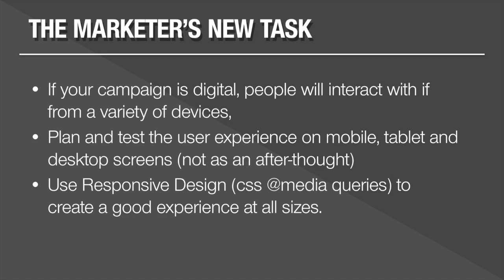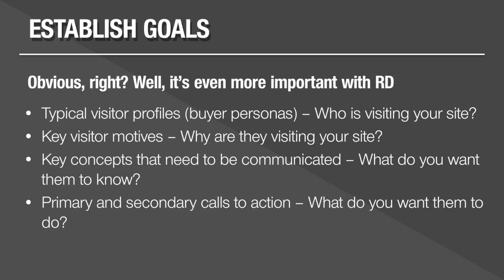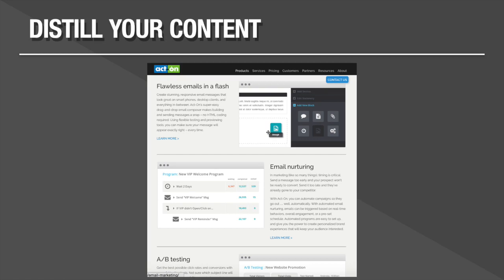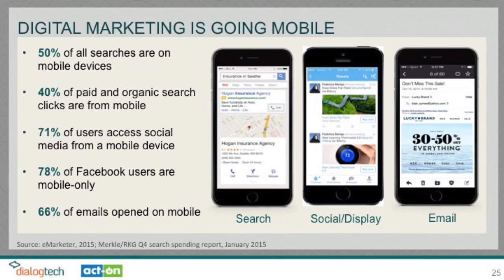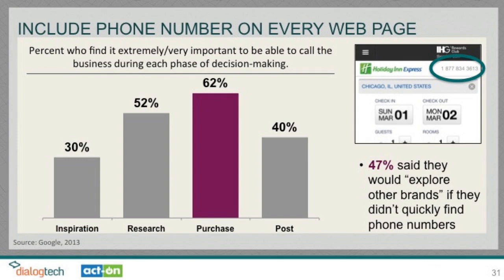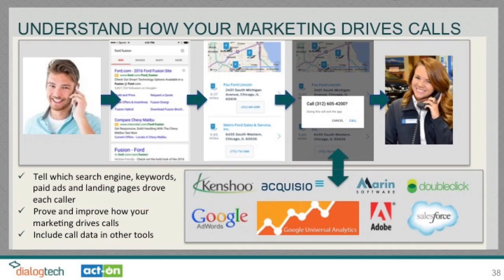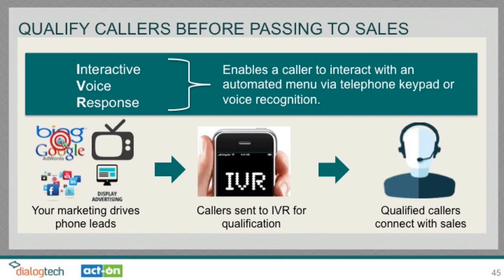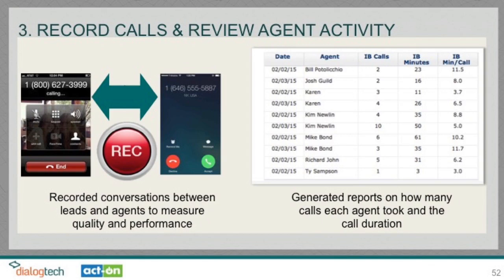How to Create a Mobile Friendly Customer Journey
Smartphone usage is exploding. With the average customer using a variety of touch points to research purchases, the customer journey is more fragmented than ever. Learn how to tie it together.